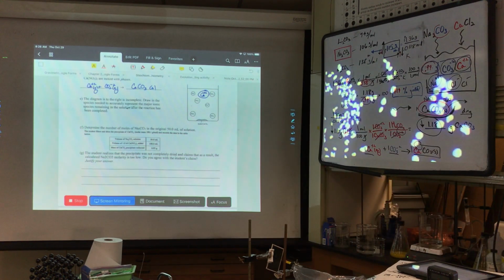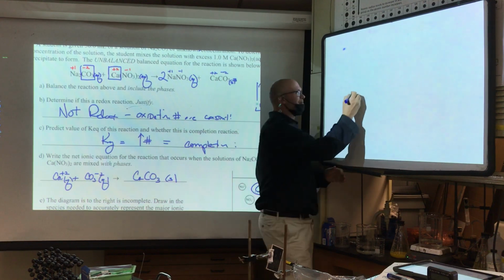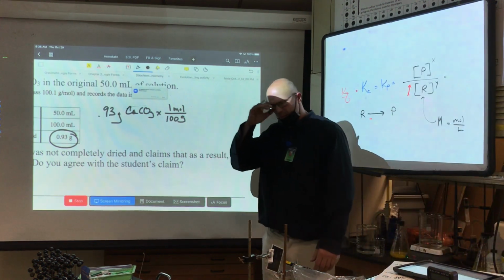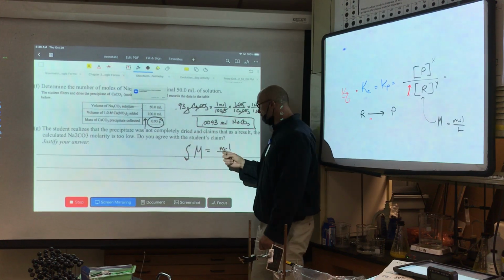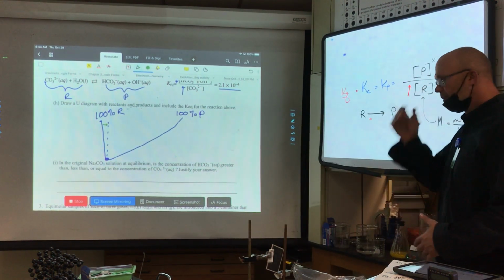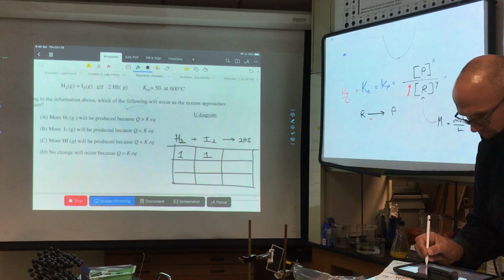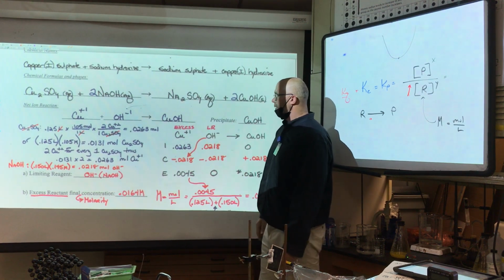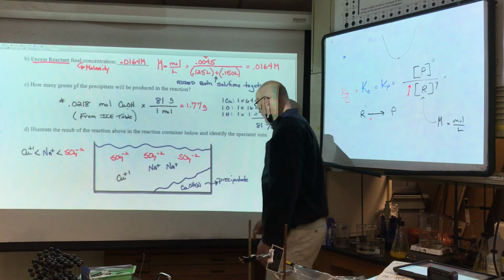AP Chemistry - 10.29 class lesson complete equilibrium basics